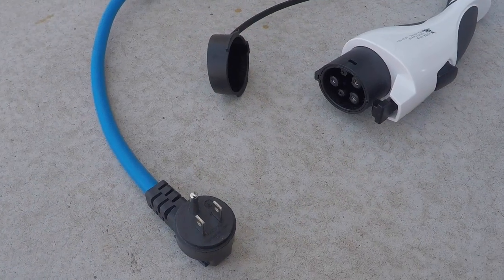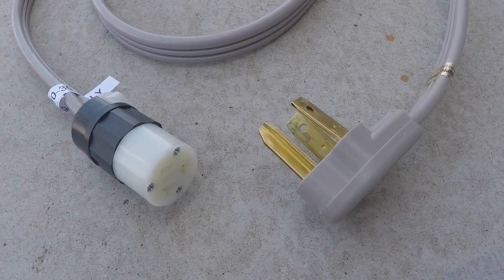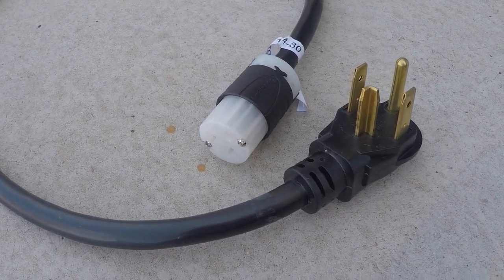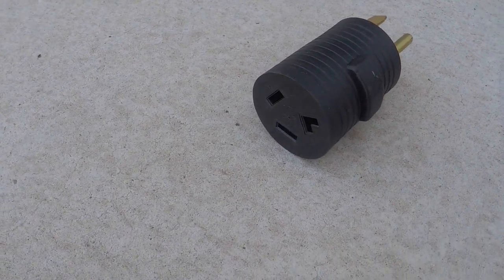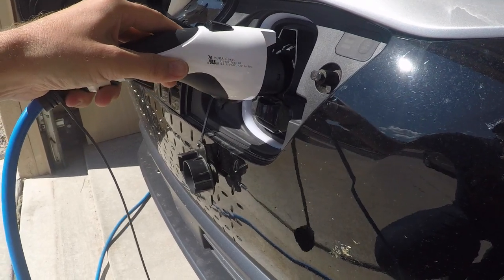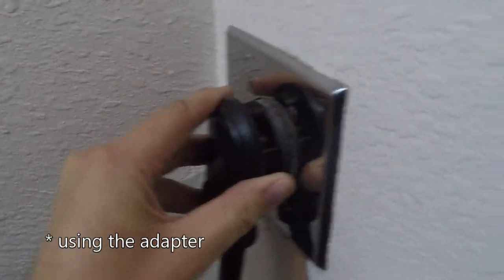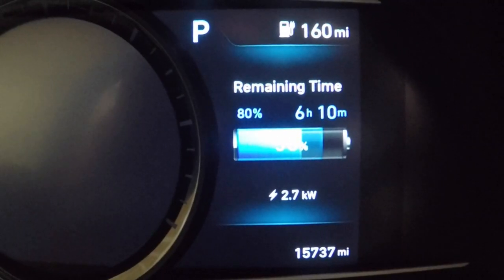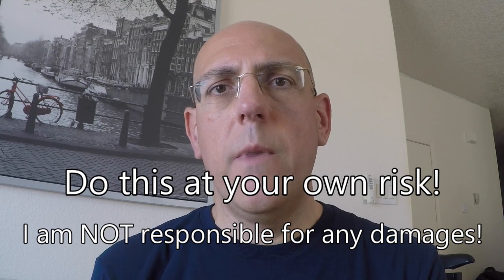Free faster charging at Home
You can double your EV Charge Speed with the included "granny" Charger that comes with the car by getting these simple adapters.
You will be able to plug your standard EVSE into a dryer outlet or campground outlet (NEMA 10-30, NEMA 14-30, NAME 14-50) to get up to 2.7 kW charge speed.

WARNING: Attempt at your own risk! I am NOT responsible for any damages!
Make sure to monitor and check cables and connectors!

Parts:
NEMA 14-30
NEMA 10-30
NEMA 5-20
NEMA 14-50

Let me know if these videos are interesting.